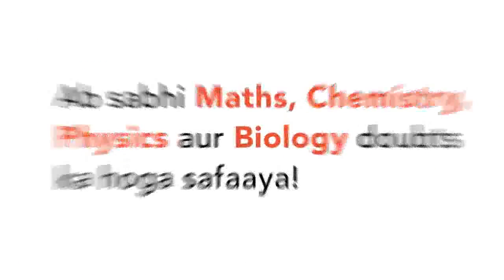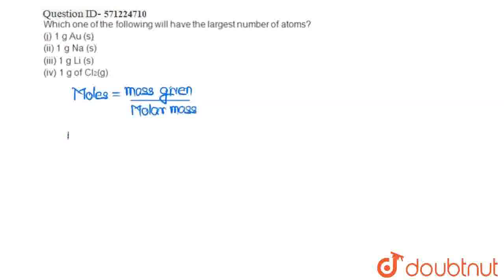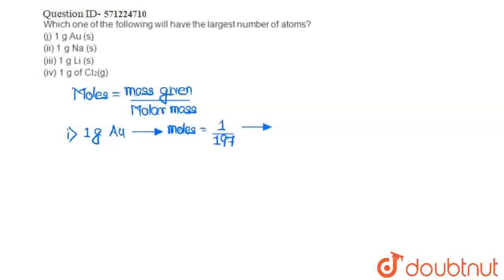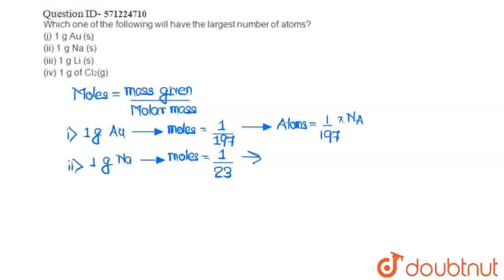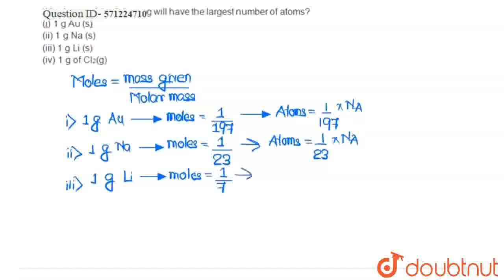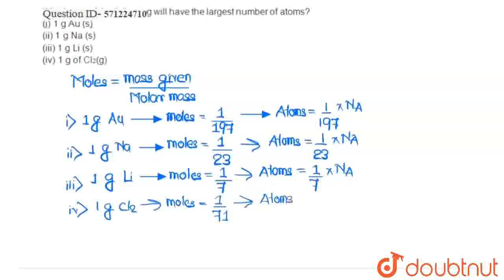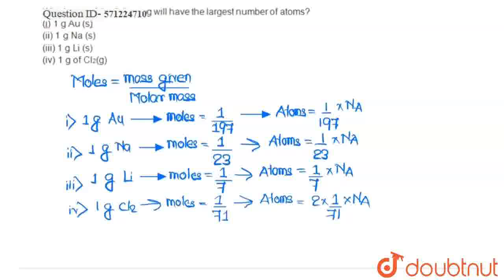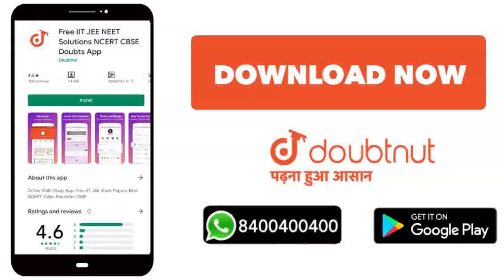Which one of the following will have the largest number of atoms? (i) 1 g Au (s)(ii) 1 g Na (s)...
Which one of the following will have the largest number of atoms? (i) 1 g Au (s)(ii) 1 g Na (s)(iii) 1 g Li (s) (iv) 1 g of Cl_2(g)
Class: 11
Subject: CHEMISTRY
Chapter: SOME BASIC CONCEPTS OF CHEMISTRY
Board:CBSE

👉 Have Any Query? Ask Us.